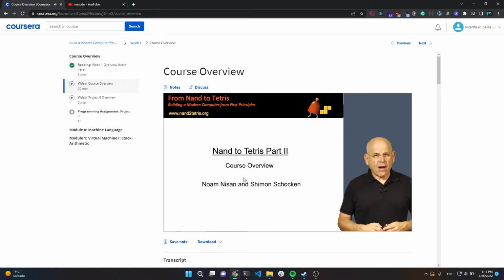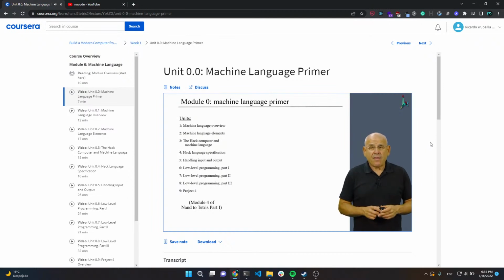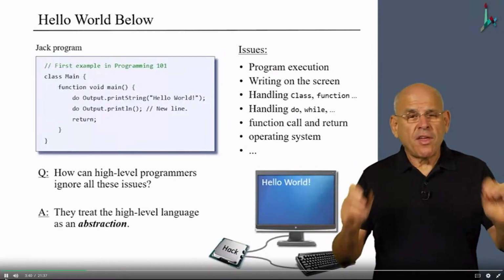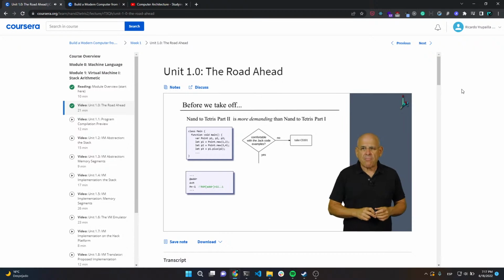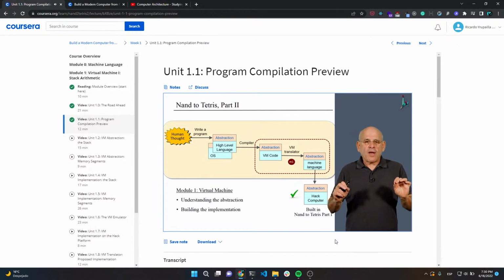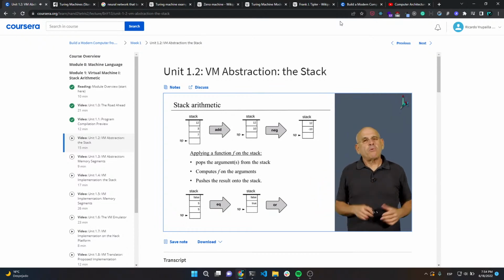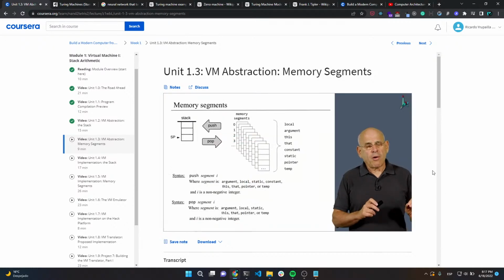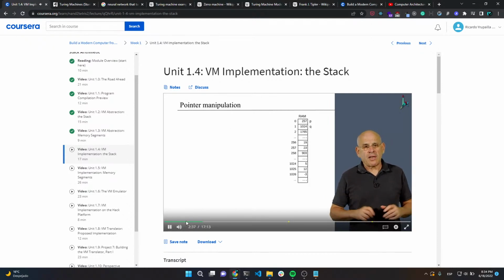Computer Architecture - Studying Day 8